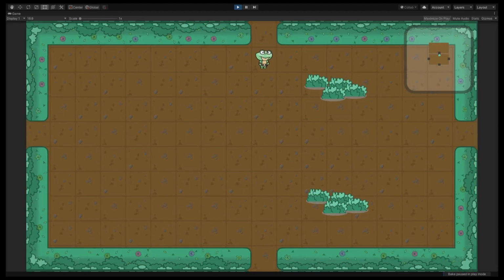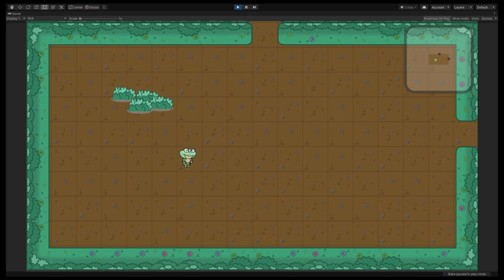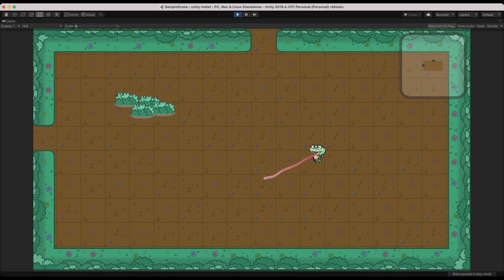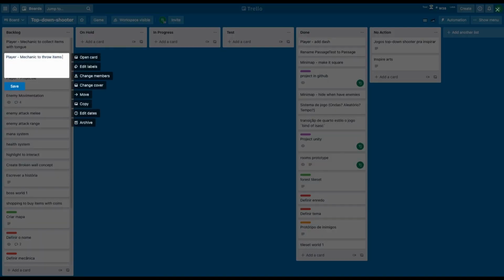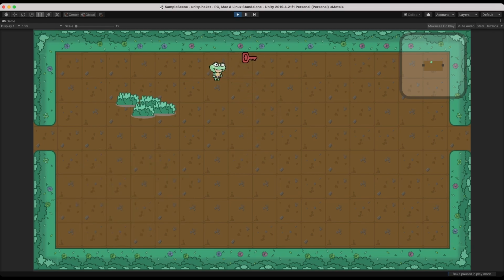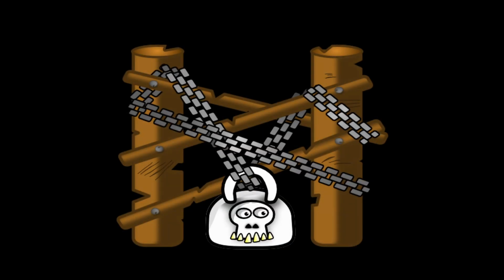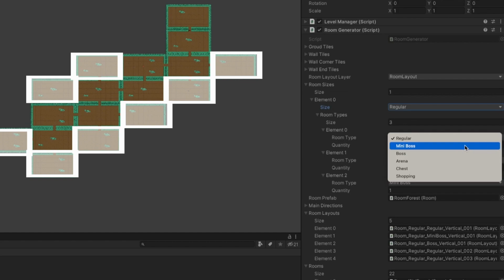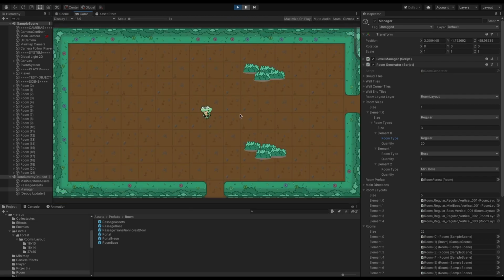Indie Game Devlog #3: How to use a tongue? | Unity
Devlog #3

I'm developing a roguelike top-down shooter game inspired on classics like: the binding of Isaac, enter the gungeon and  goof troop snes game.

- dash (how I started and the final result)
- key / door mechanism, and how I randomly choose a room to be bosse's room
- and a cutscene that will be played when entering in a boss room

In this devlog, I added  the process of creating a dash mechanic, key / door mechanism and a cutscene that will be played when entering in a boss room.

Timestamps:
0:00 Introduction
1:17 Dash
3:15 Trello
3:36 Collectables
4:21 Door
6:04 Room Types
6:59 Game Play with door cutscene
7:51 Final considerations